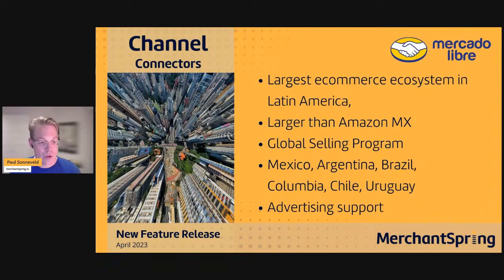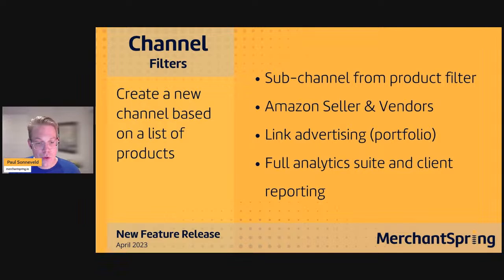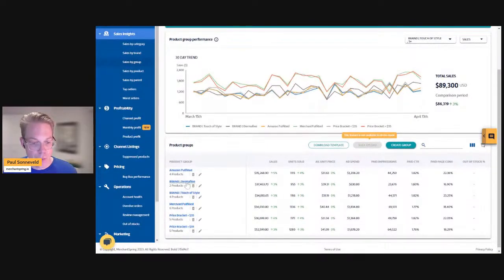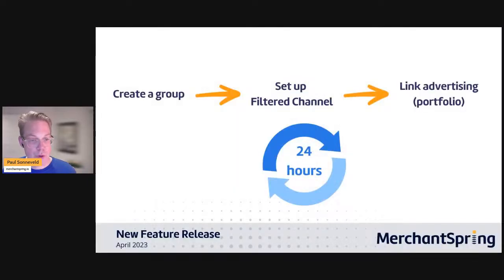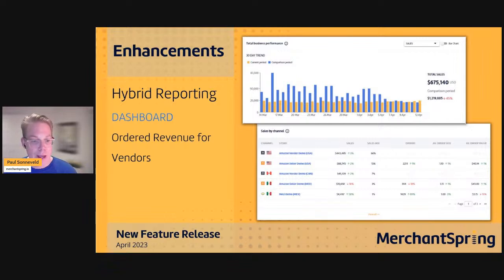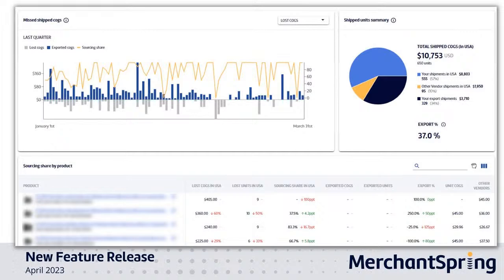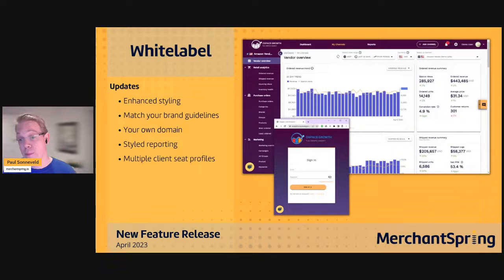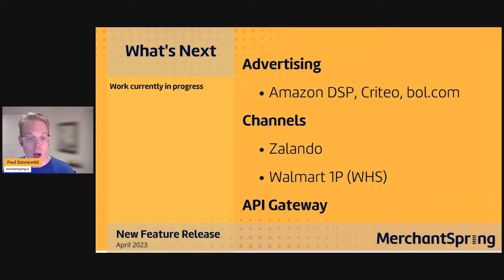New Feature Launch | Mercado Libre, 1P Reporting, Segmentation, and more